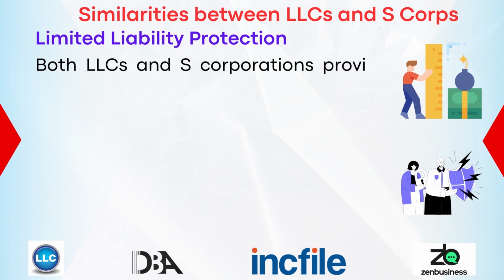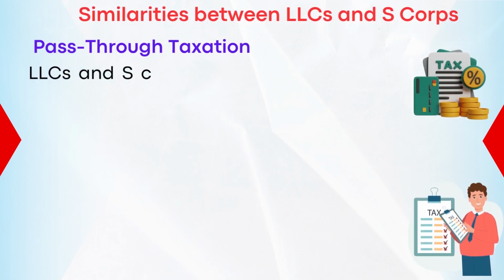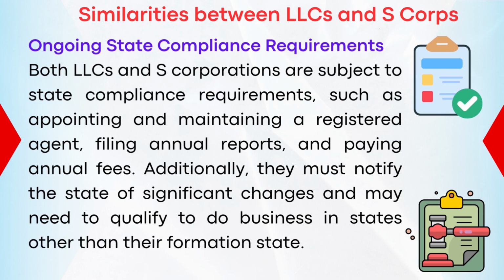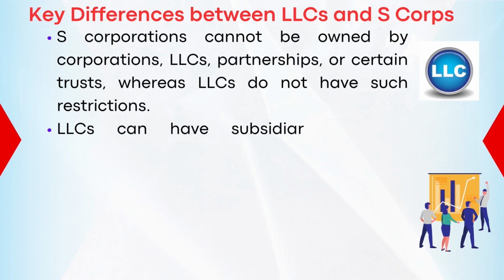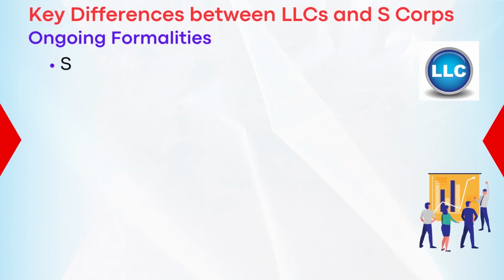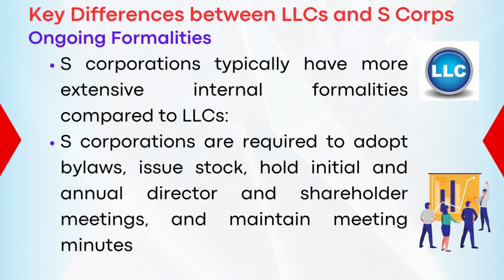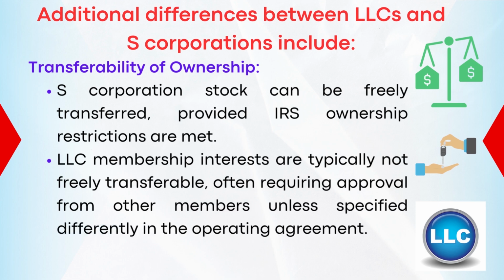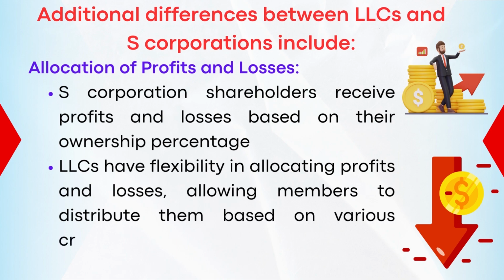LLC vs S-Corp: Which to Choose? (2026)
In this video I compare llc vs s-corp.

00:00 Introduction
00:21 Overview
00:41 Similarities between LLCs and S Corps
01:49 Key Differences between LLCs and S Corps
03:29 Additional differences between
04:18 Conclusion